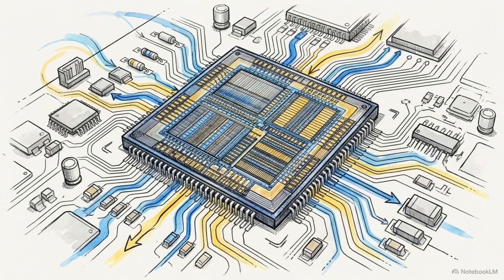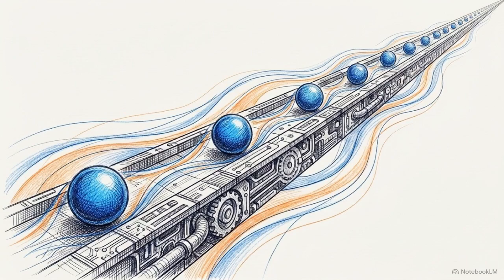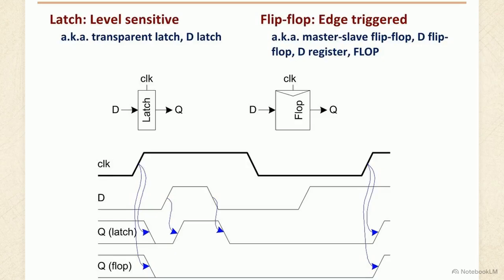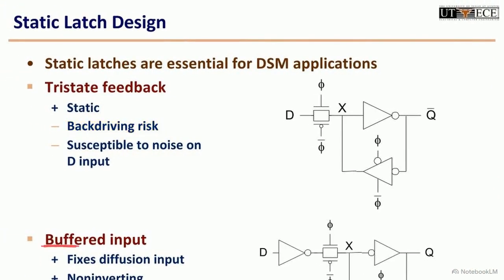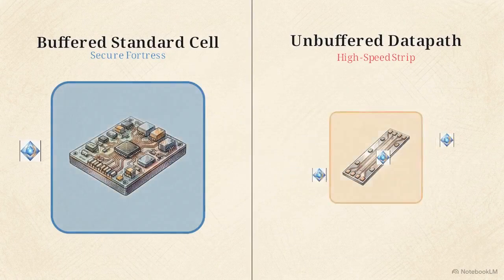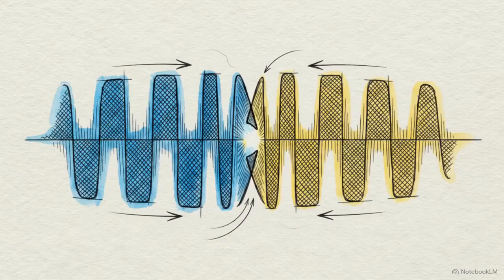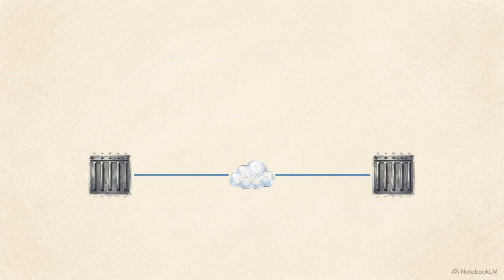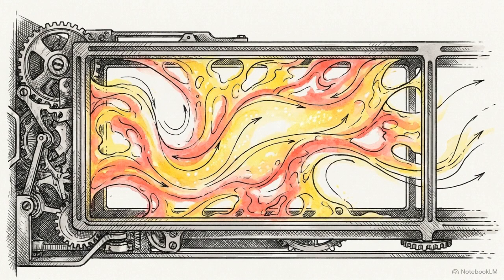Sequential Logic Design: Master Latches, Flip-Flops, and Metastability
Are you preparing for top-tier VLSI domain interviews or looking to master the fundamentals of modern silicon design? This video takes you from basic to advanced concepts in sequential logic design, breaking down the core principles that drive the synchronous engine of modern chips.
Topics Covered in This Video:
Sequential Logic Foundations: Understand how sequential logic differs from combinational logic by using states (or tokens) to separate previous, current, and future inputs
Latches vs. Flip-Flops: A deep dive into the operational differences between level-sensitive latches (which uniquely allow for "time borrowing" across logic cycles) and edge-triggered flip-flops (which are typically built in a master-slave configuration)
Timing Constraints & Delays: Master the timing diagrams that dictate chip speed, including setup time (t
setup
 ), hold time (t
hold
 ), propagation delay (t
pd
 ), and contamination delay (t
cd
The Dangers of Metastability: Learn why hold time violations are considered deadly in the industry. We explain how a hold violation can turn a manufactured chip into a useless "brick" that fails at any speed or temperature
. We also explore how to mitigate these risks using synchronization chains and Mean Time Between Failures (MTBF) calculations
Real-World Clocking Realities: Discover why useful clock skew can actually be your friend in circuit design, why jitter is never your friend, and the concept of "sequencing overhead" that inevitably slows down circuits
Advanced Circuit Designs: Get an under-the-hood look at the physical implementations of these components, including Static versus Dynamic Latch designs, Pulsed Latches, C
2
 MOS FLOPS, and High-Speed Flip-Flops